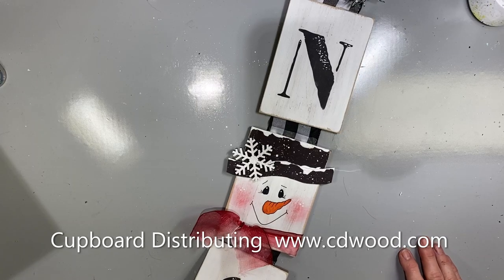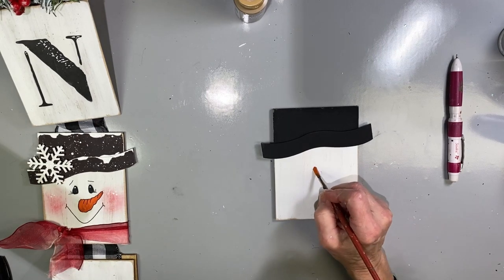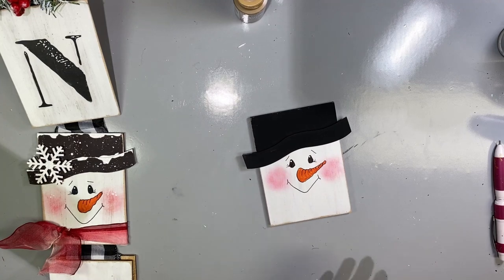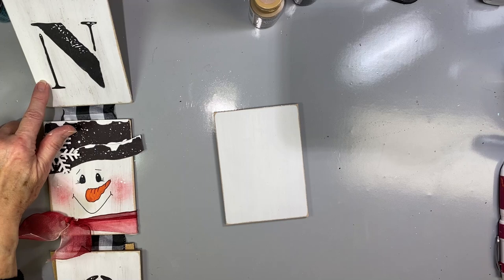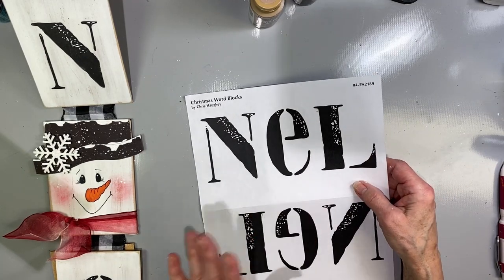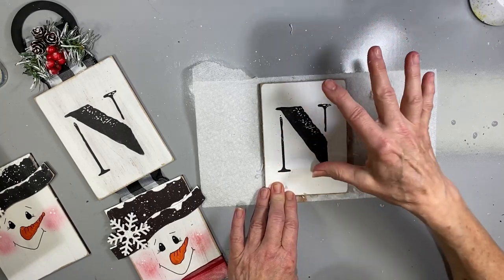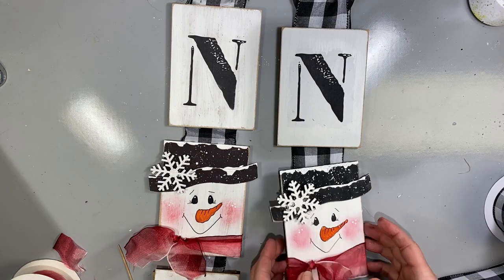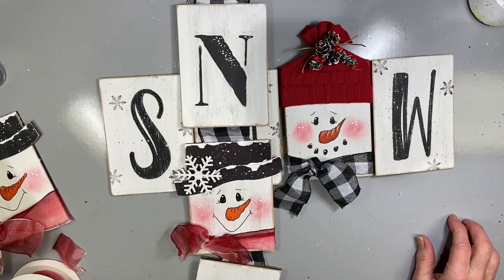Create with Chris - Snowman Wall Hanger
Chris Haughey teaches how to easily create this adorable Snowman Wall Hanger.  Chris shares fantastic techniques to make this a project anyone can paint!  Join her for this quick and magical holiday hanger.